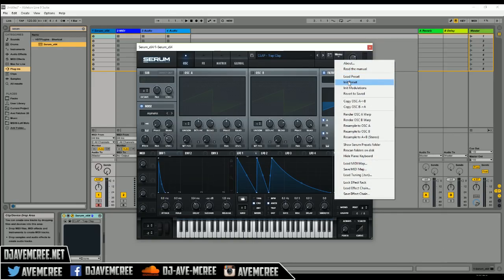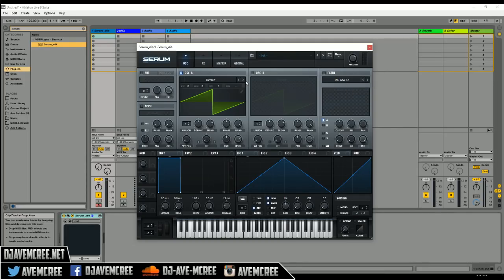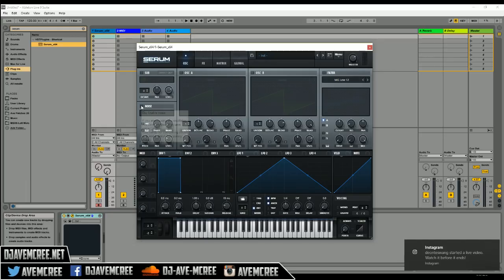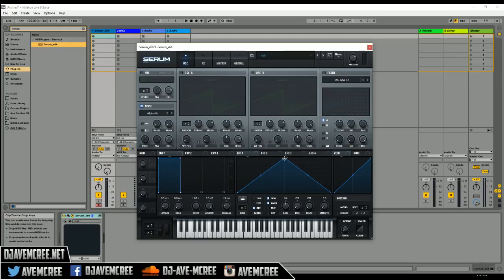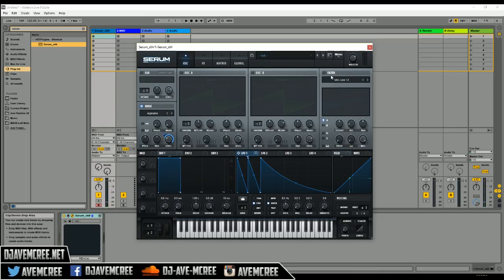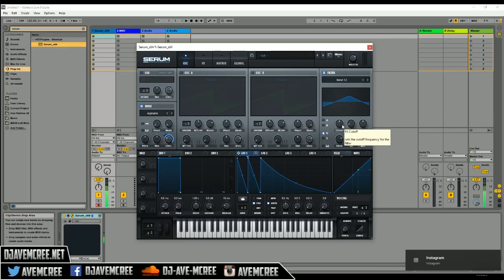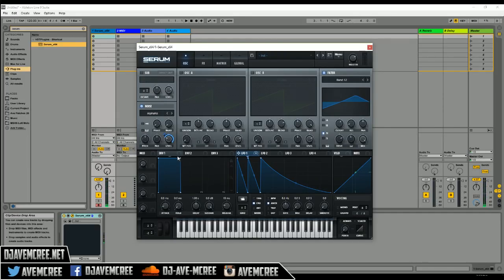👏Trap 808 Clap's Explained | Under 6min | Serum Tutorial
Another quick sound design video about making a trap clap under 5 minutes with Xfer Serum. I want to give credit to yukimizake who made this tutorial before me.